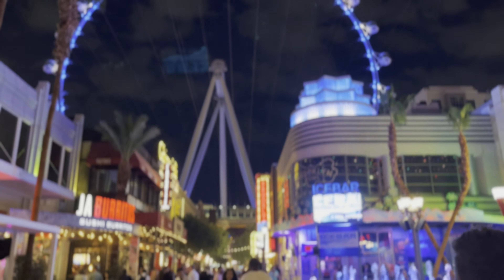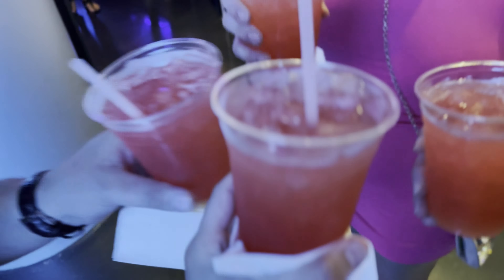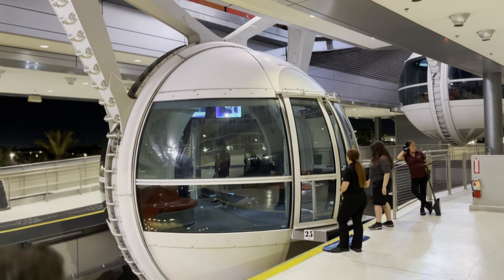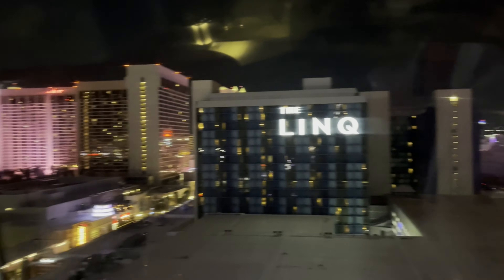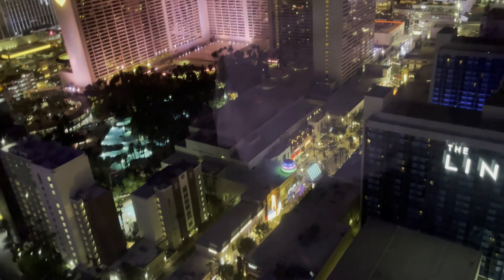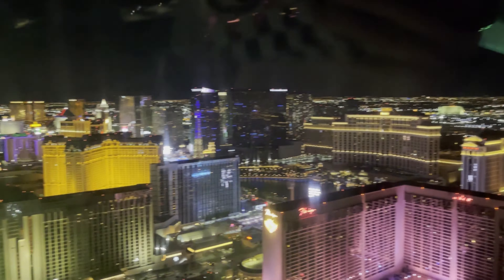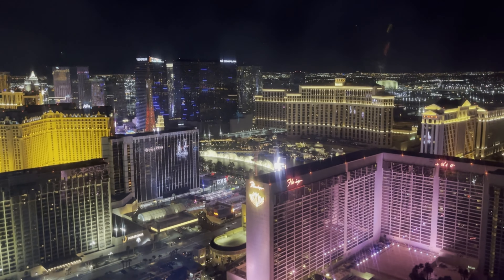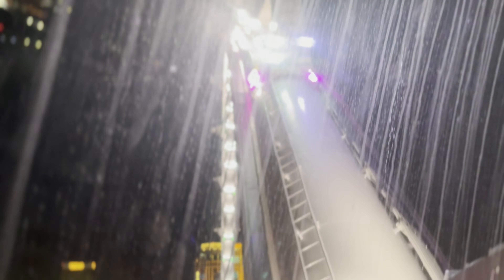High Roller | Everything You Need To Know Before You Go!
In this video, we put the spotlight on the 10 year anniversary of the Las Vegas High Roller observation wheel / ferris wheel in Nevada.

The High Roller opened on March 31, 2014 and takes guests 550 feet above the centre of the Las Vegas Strip on the largest observation wheel in North America. With sweeping 360-degree views, the wheel takes 30 minutes to complete one revolution and features 28 spacious cabins to accommodate guests. But is this spot right for you? Join me as we check it out!

Daytime | Daily | 12 PM to 4:59 PM
Adult  $25
Youth (ages 4 - 12)  $10
Children 3 and under are free

Night | Daily | 5 PM - 11:30 PM
Adult  $35.50
Youth (ages 4 - 12)  $19

HAPPY HALF HOUR TICKETS
Daily | 12 PM - 11:30 PM
Starting at $61.50
21+ only